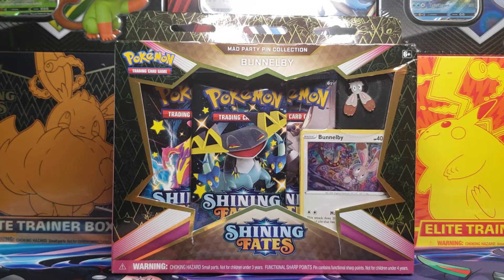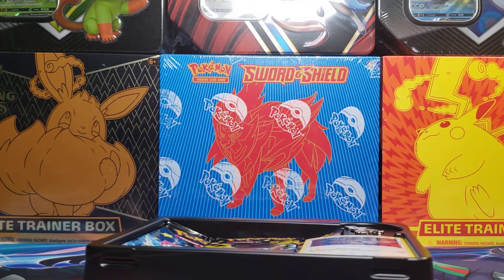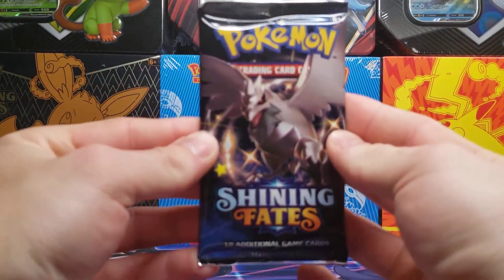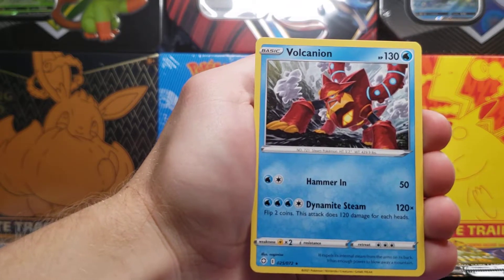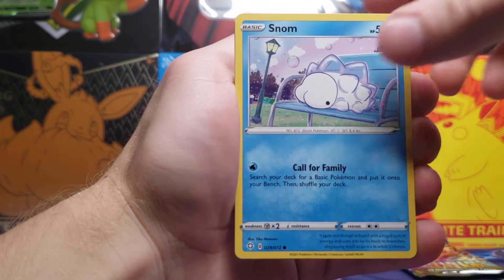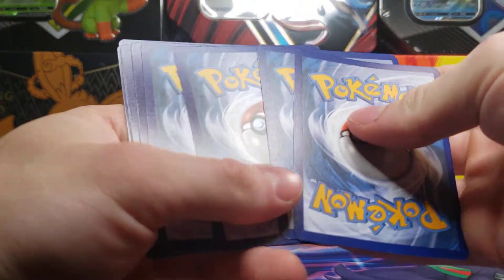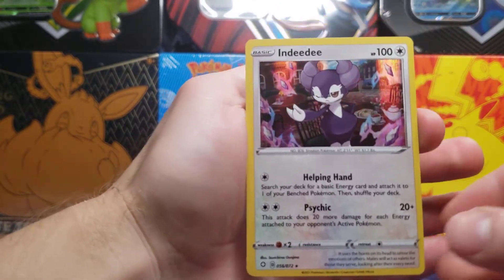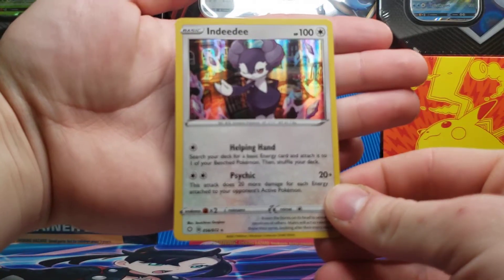Pokémon Shining Fates Bunnelby Pin Collection Opening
Today we open a new Shining Fates Bunnelby Pin Collection Box. This Box contains 3 Shining Fates Booster Packs, Pin, a Promo Card, and a Code Card. It's MSRP is $14.99.

Pokémon Cards have been popular ever since their release in the 90s. Currently, Sword & Shield expansion sets are being released. Pokémon V takes the place of Pokémon GX before them. Look for new Pokémon card products to be released regularly! Shining Fates is currently the most recent set to be released.